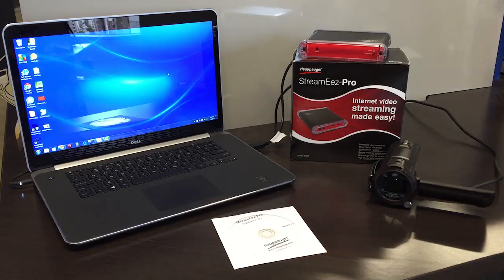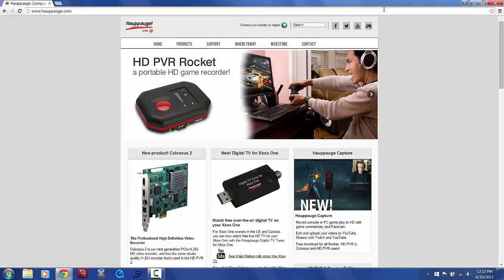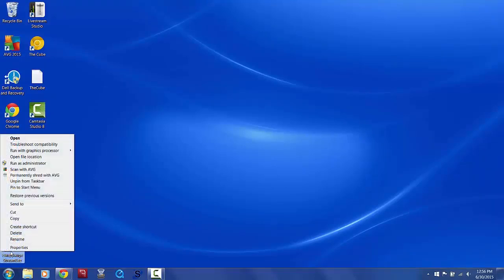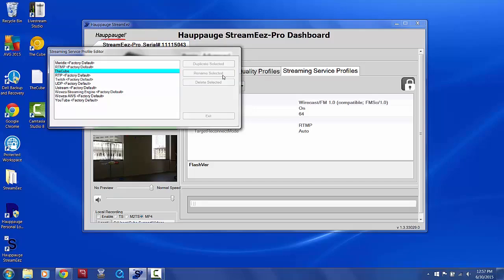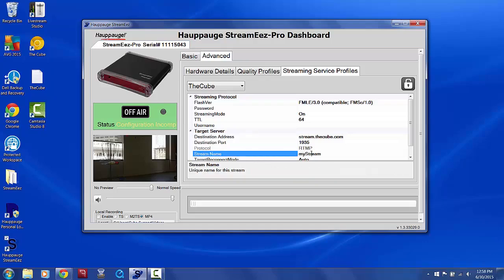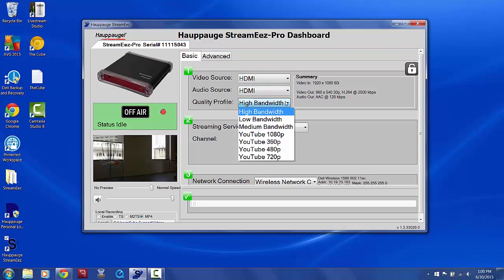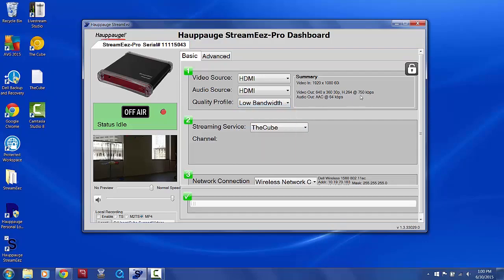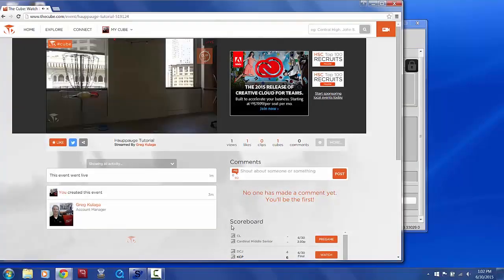How Do I Set Up a Hauppauge Stream Eez-Pro to Stream?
Cuber Greg demonstrates how you can live stream in HD with the Hauppauge Stream Eez-Pro!